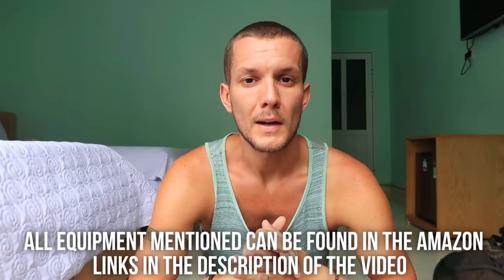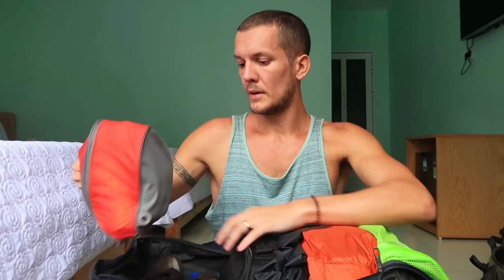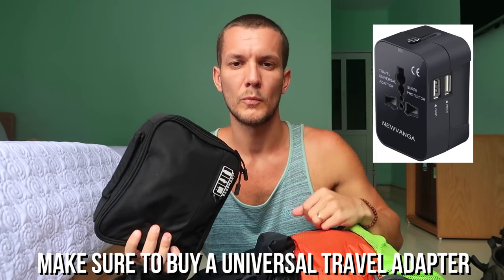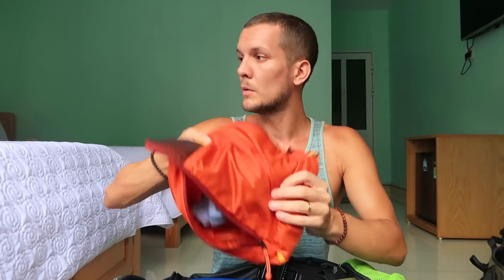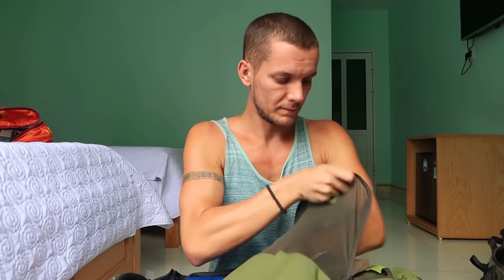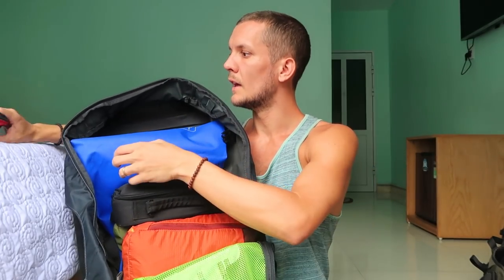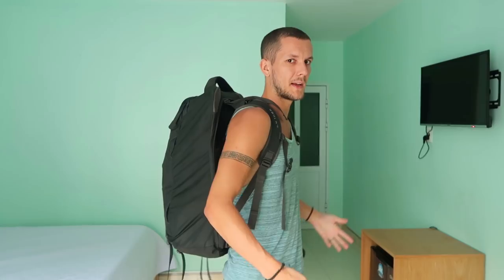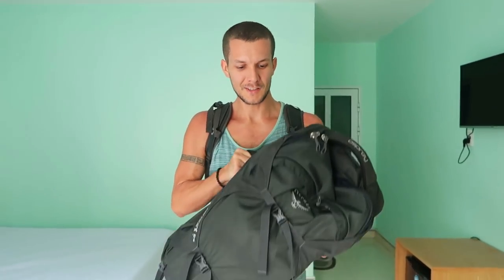PACKING FOR HOT COUNTRIES: BACKPACKING TIPS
In this video I show what clothes and equipment I travel with during my backpacking trips in warm tropical places. Hopefully this will help you out and give you some ideas of things that you can take when backpacking :)